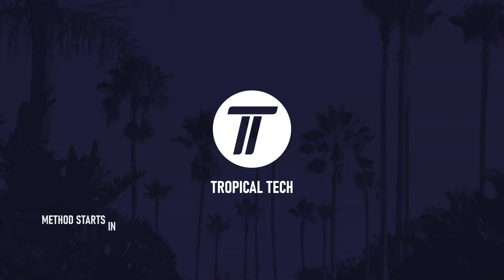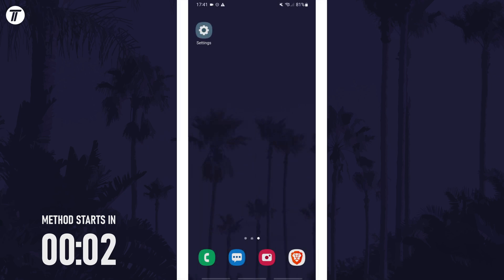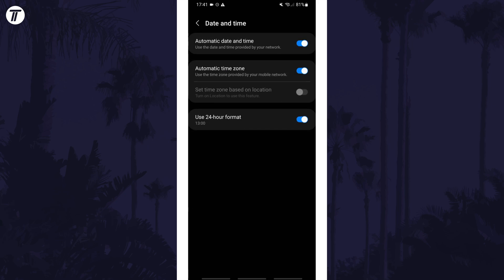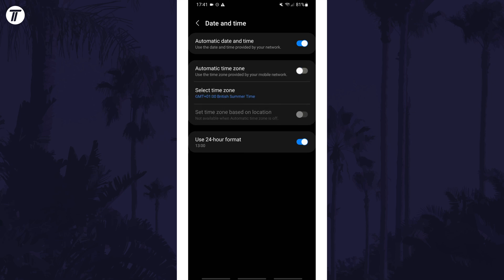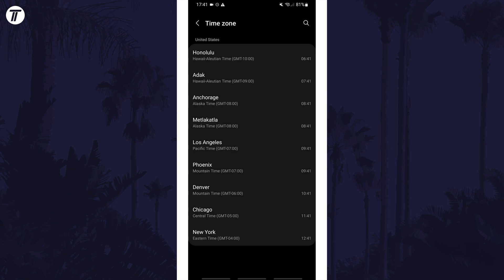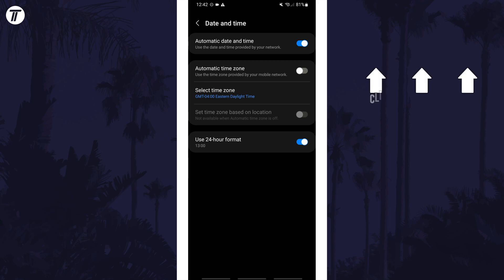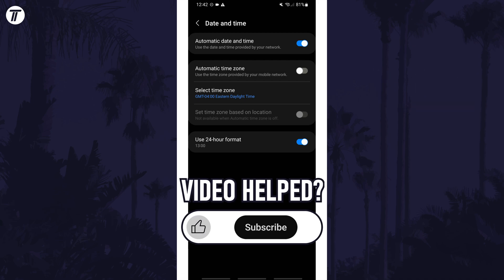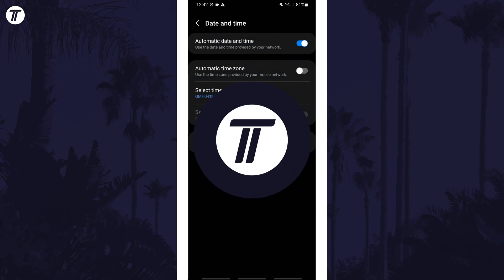How to Change Time Zone on Samsung Phone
Want to know how to change time zone on Samsung phone? This video will show you how to set time zone on Samsung phone. You might want to know how to change the time zone on Samsung phone to alter the time shown. The method will work on all Samsung phones including Samsung Galaxy S23, Galaxy 24, Samsung Galaxy A series and more! Hopefully today’s video helps show you how to edit time zone on Samsung phone!